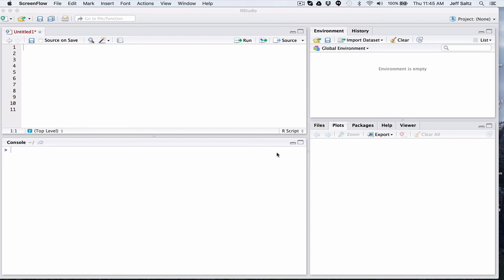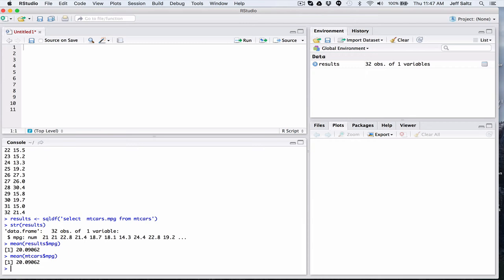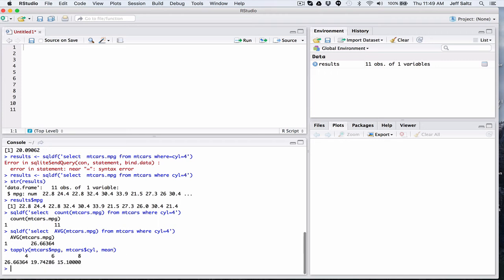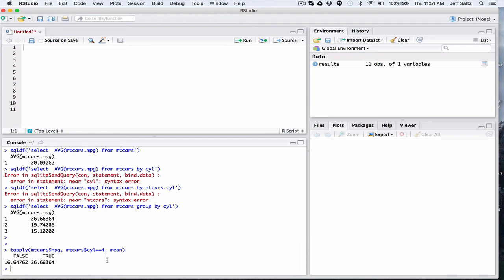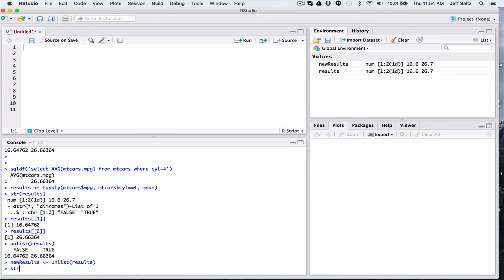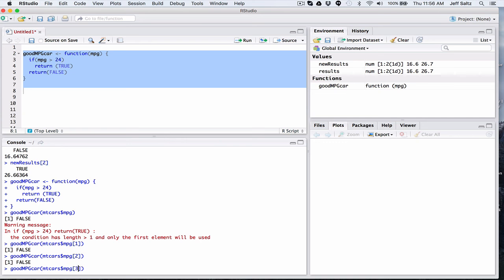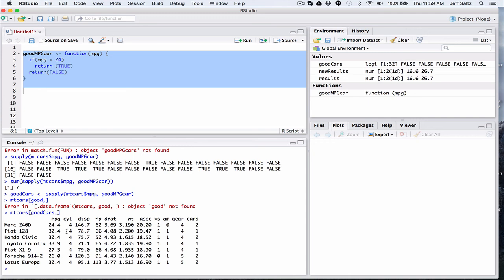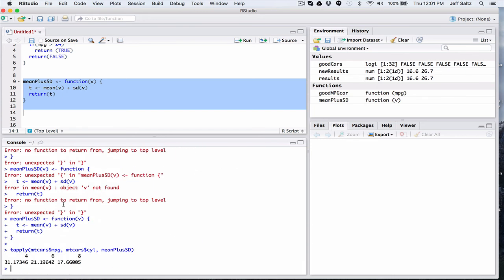Chapter 11 - SQL